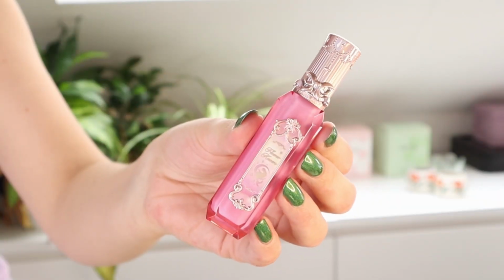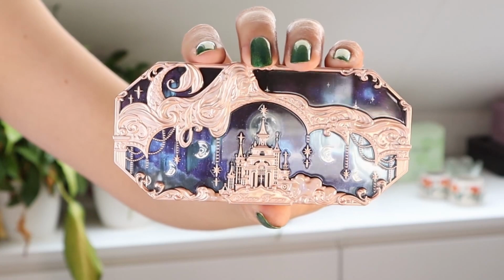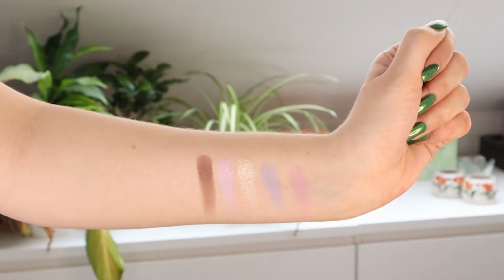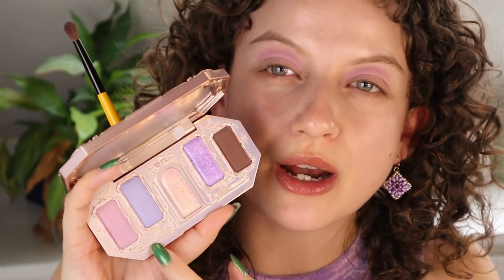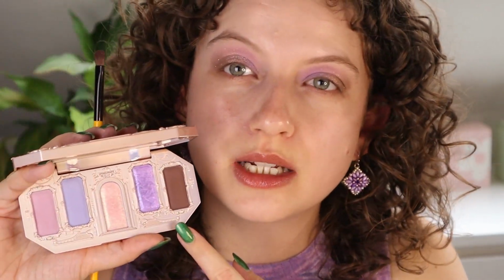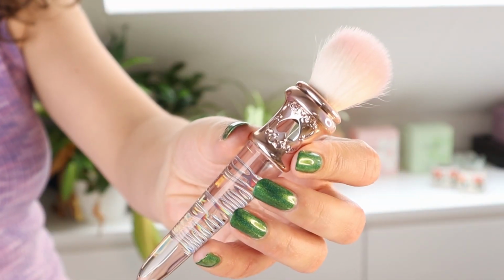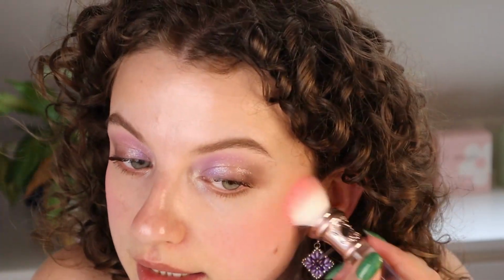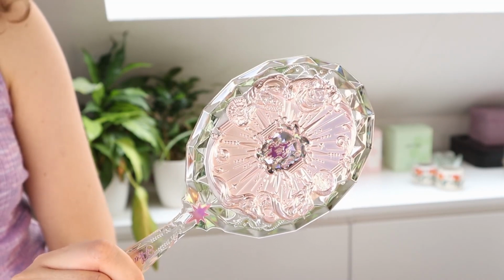FLOWER KNOWS MOONLIGHT MERMAID COLLECTION / THE MOST BEAUTIFUL MAKEUP YOU'VE EVER SEEN!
Hi! In this video I'm testing out the new Flower Knows Moonlight Mermaid collection. I show you close-ups and swatches, do a look and share my first impression thoughts.

Products mentioned:
Flower Knows Moonlight Mermaid Jewelry Lip Gloss GE04 Moonstone
Flower Knows Moonlight Mermaid Jewelry Lip Gloss GE05 Mermaid's Tears
Flower Knows Moonlight Mermaid Five-Color Jewelry Eyeshadow Palette 01 Stellar Sand
Flower Knows Moonlight Mermaid Five-Color Jewelry Eyeshadow Palette 04 Mermaid's Dream
Flower Knows Moonlight Mermaid Jewelry Blush 05 Siren Melody
Flower Knows Moonlight Mermaid Hand Mirror Pearl
Flower Knows Moonlight Mermaid Hair Clip white Crystal
Flower Knows Moonlight Mermaid Blush Brush Crystal

About me
Age: 27
Skin type: normal/dry, very sensitive
Skin tone: fair/light, neutral/cool (light summer)
Nationality: Dutch
Camera: Canon M50 Mark II
Editing software: Davinci Resolve